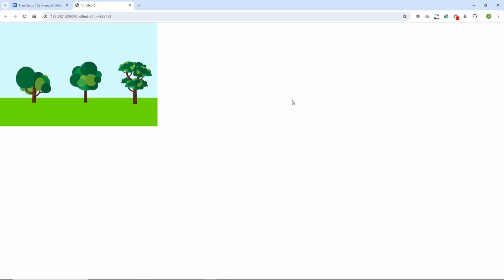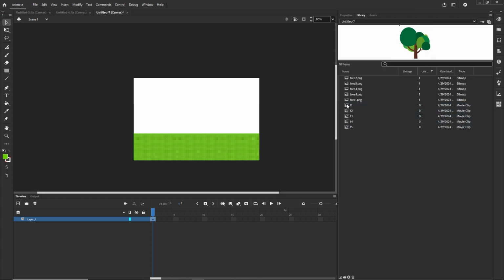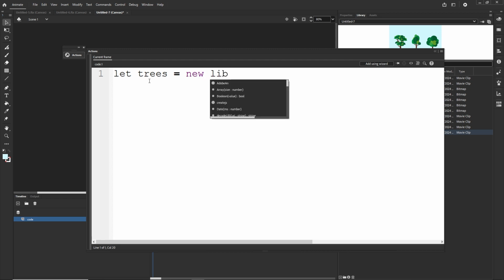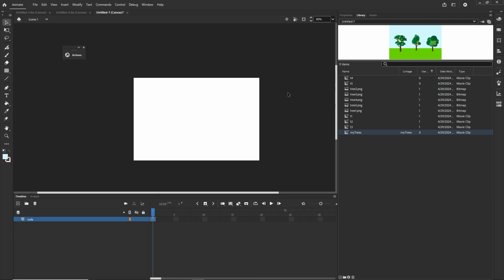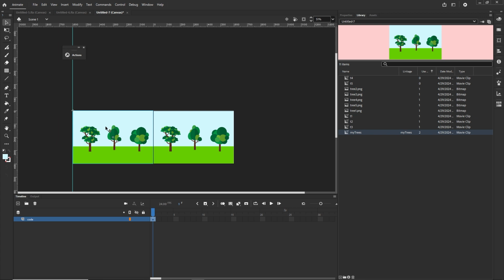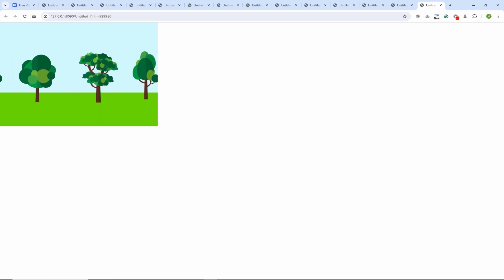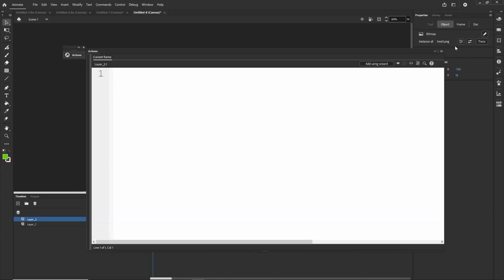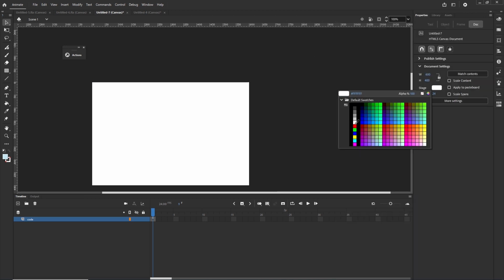ADOBE ANIMATE CC - INFINTE BACKGROUND WIH JAVASCRIPT - HTML5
We are going to create an infinite background using JavaScript in HTML5 document. You can use this for some game creation.
I also create the same tutorial as an animation and the link for that one will be here soon.